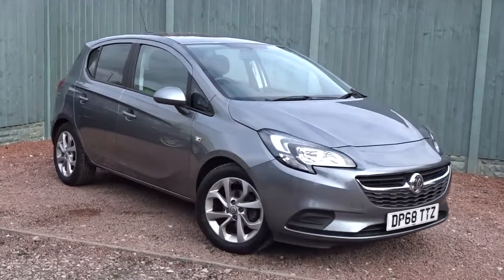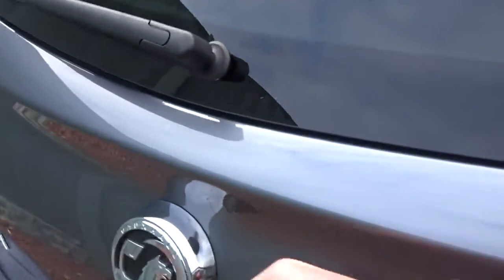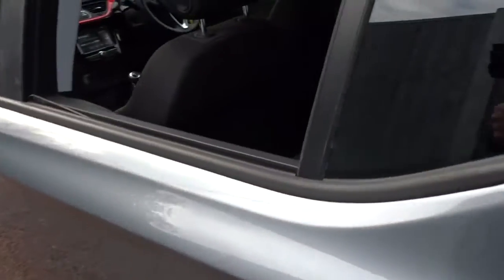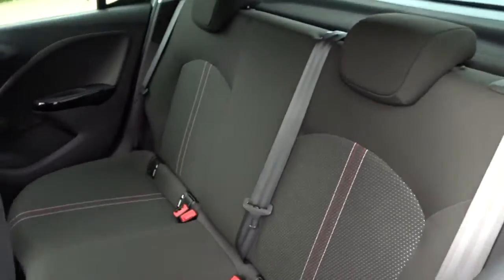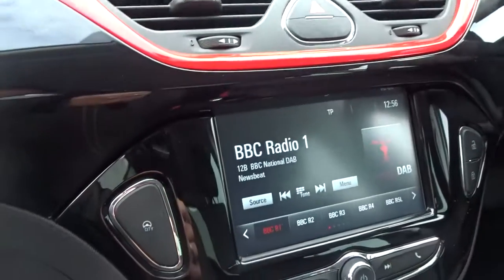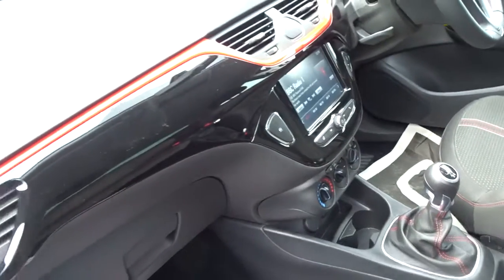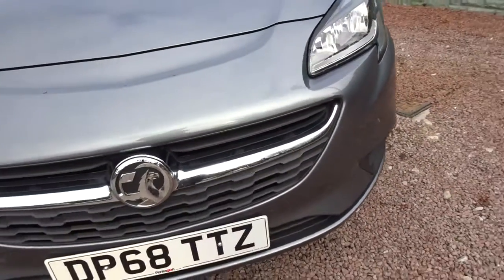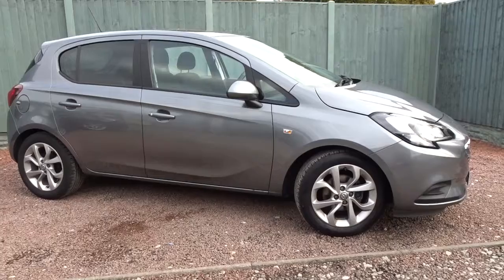DP68TTZ Vauxhall Corsa 1.4 16V Sport 5dr Inc Air Con